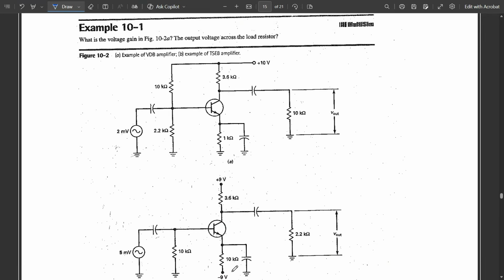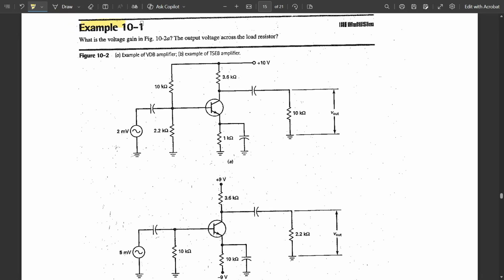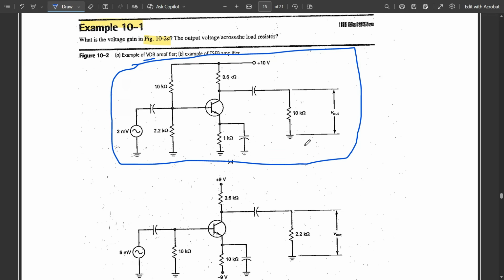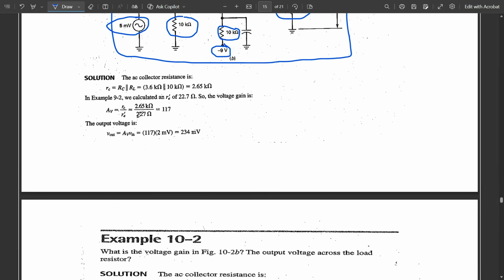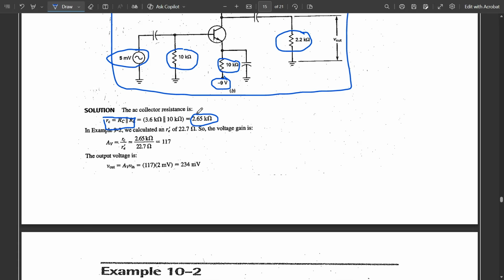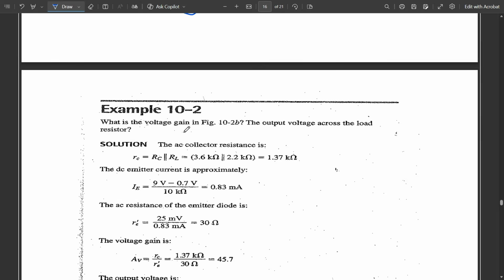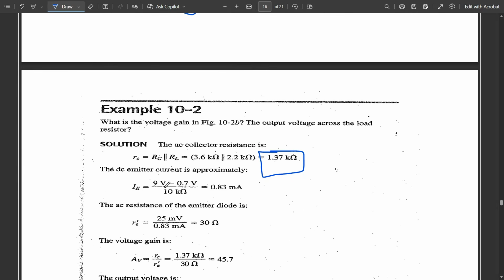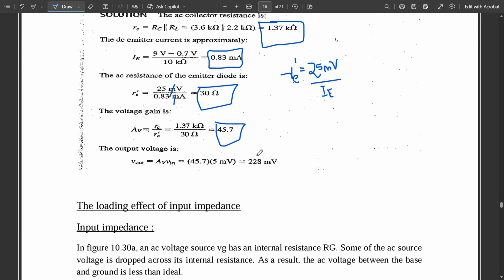10 Problems On VDB,TSEB Amplifier Explained | EPC Module 1 ECE 3rd Sem Latest Scheme VTU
3rd Sem:
DSDV:

Time Stamps:
0:00 Introduction
1:48 Problem 1: Voltage Gain in VDB Amplifier Circuit
5:53 Problem 2: Voltage Gain in Two-Supply Emitter Bias Amplifier Circuit